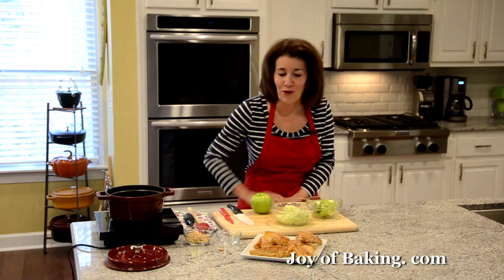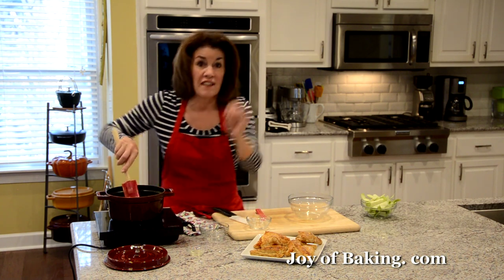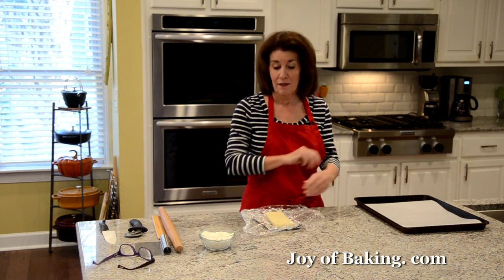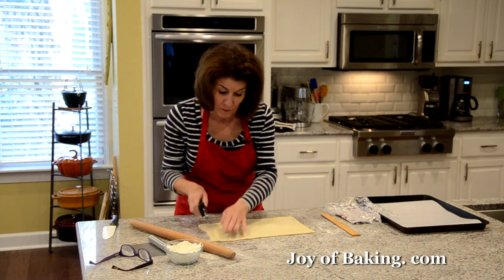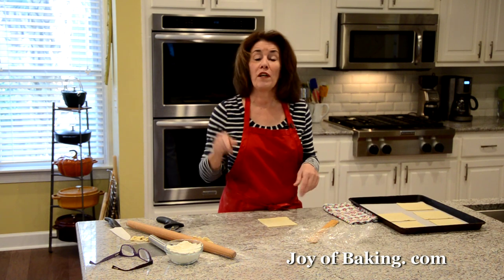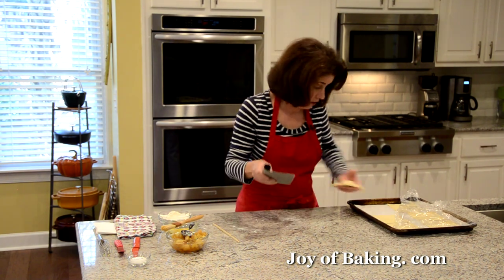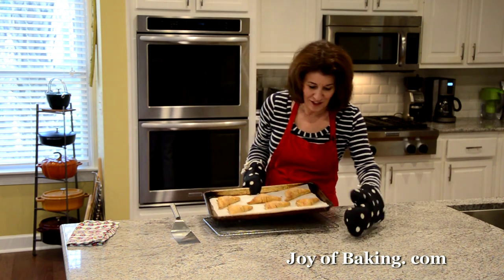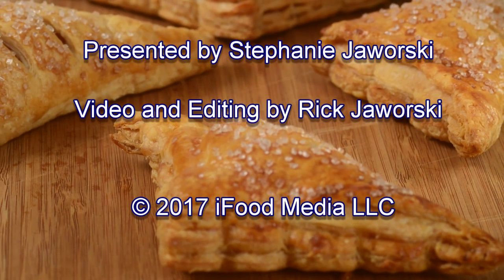Apple Turnovers Recipe Demonstration - Joyofbaking.com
Stephanie Jaworski of Joyofbaking.com demonstrates how to make Apple Turnovers. Once you master the technique of Puff Pastry, there are so many things you can make with it, both sweet and savory.

One delicious idea is these Apple Turnovers. Triangles of puff pastry are wrapped around cinnamon laced chunks of apple. My preference is to use Homemade Blitz Puff Pastry to make these turnovers. And there is a recipe and video here on how to make it